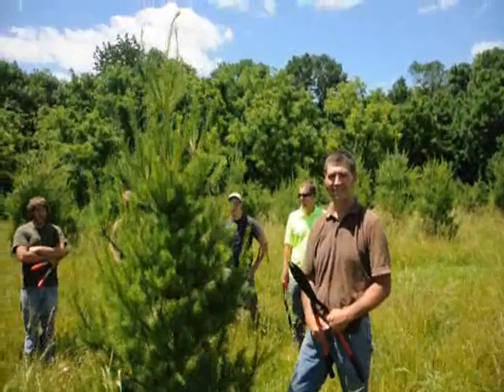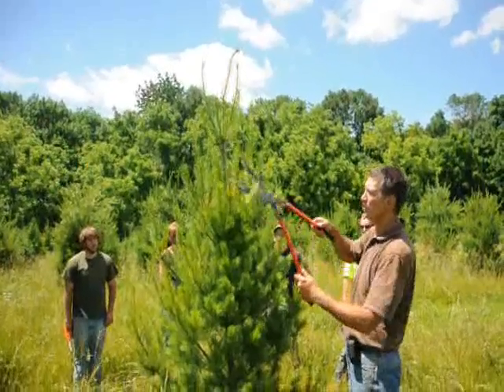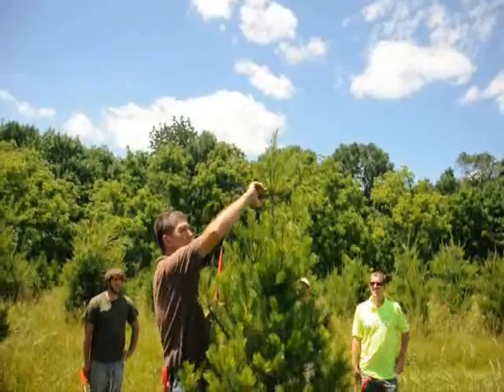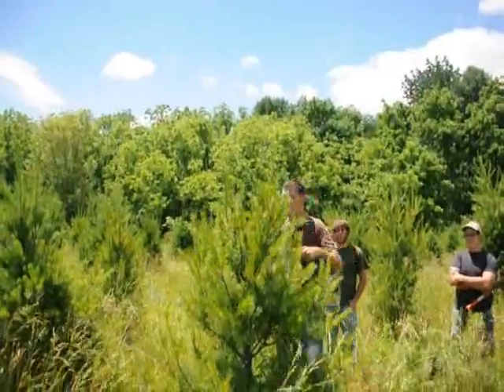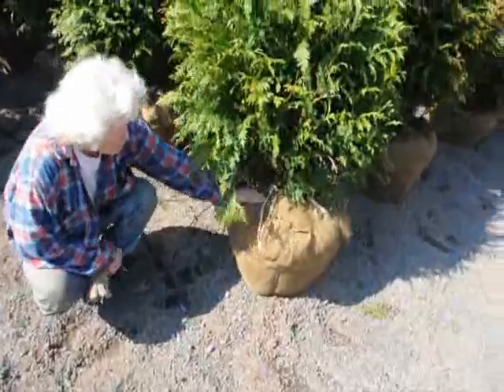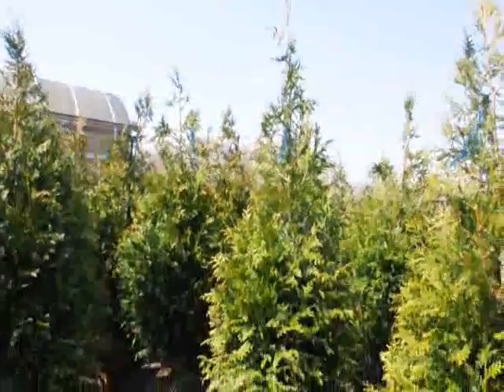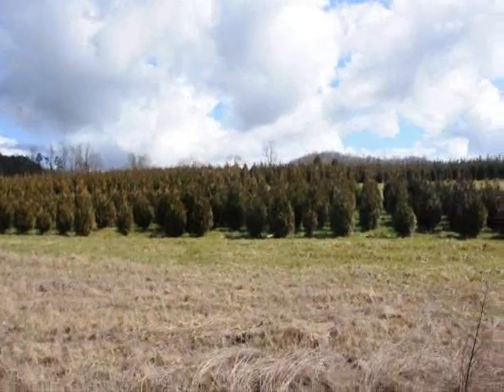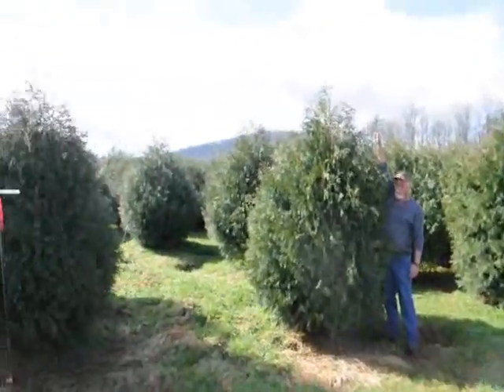How To Video... Trimming Eastern White Pine Trees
About Trimming Your Pine Trees 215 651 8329 We deliver and plant .. Alighieri, Dante (Poet)

Alito, Jr., Samuel (Supreme Court Justice)
Altobelli, Joe (Baseball)
Alzado, Lyle (Football)
Amato, Joe (Athlete)
Ameche, Alan (Football)
Ameche, Dominic (Actor)
Andretti, Mario (Auto Racer)
Andretti, Michael (Auto Racer)
Aniston, Jennifer (Actor)

Angarano, Michael (Actor)

Anka, Paul (Singer)
Antuofermo, Vito (Boxing)
Apostoli, Fred (Boxing)
Aquinas, Thomas, St.
Argento, Asia (Actress)

Armani, Giorgio (Designer)
Armetta, Henry (Actor)

Assante, Armand (Actor)
Atlas, Angelo (Bodybuilder)
Avalon, Frankie (Singer & Actor)
Badalucco, Michael (Actor)

Baggetta, Vincent (Actor)
Baio, Scott (Actor)
Ballard, Kaye (Actress)

Ballerino, Mike (Boxing)
Bancroft, Anne (Actress)
Bando, Sal (Baseball)
Barbera, Joseph (Cartoonist)
Bari, Lynn (Actress)
Bartoli, Angelo (Opera Singer)
Bartolo, Sal (Boxing)
Barty, Billy (Actor)

Basilio, Carmen (Boxing)
Basilone, John (only Marine in WWII to received both the Medal of

    Honor and the Navy Cross)

Battaliano, Bat (Boxing)
Battina, Melino (Boxing)
Bavaro, Mark (Football)

Behar, Joy (TV Host/Comedian)
Bellino, Joe (Football)
Bello, Maria (Actress)

Bellucci, Monica (Actress)

Benigni, Roberto (Actor & Producer)
Bennett, Tony (Singer & Actor)
Beradino, John (Actor)
Berra, Yogi (Baseball)
Bertinelli, Valerie (Actress)
Bertolucci, Bernardo (Director)
Biggs, Jason (Actor)

Bilson, Rachel (Actress)

Biondi, Matt (All Around Sports